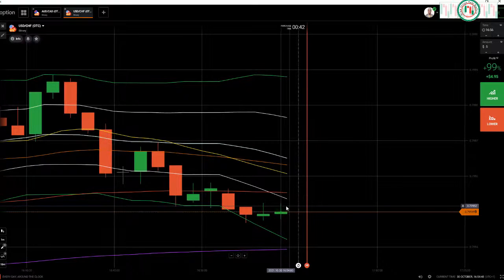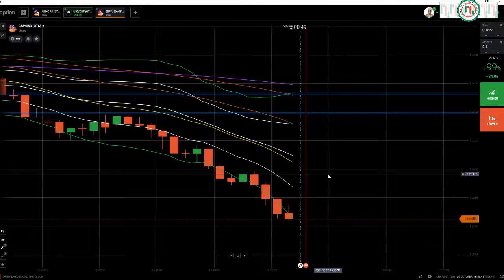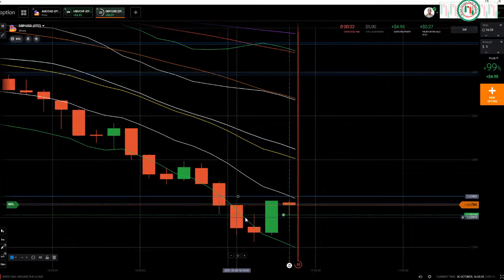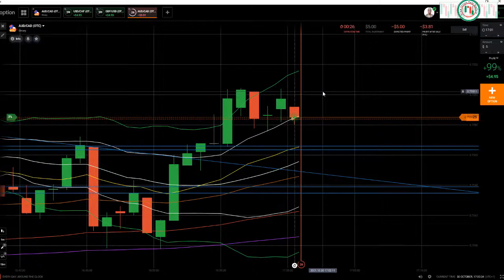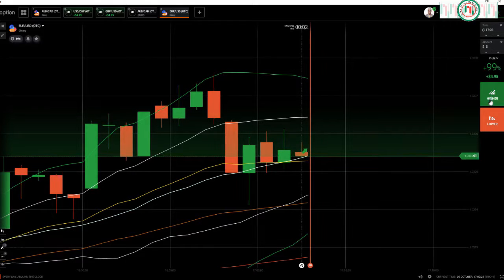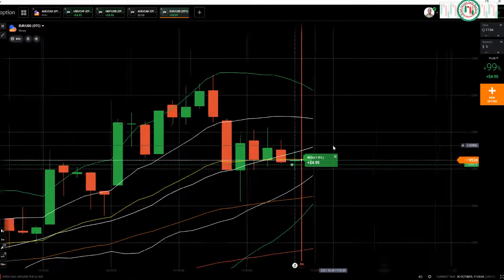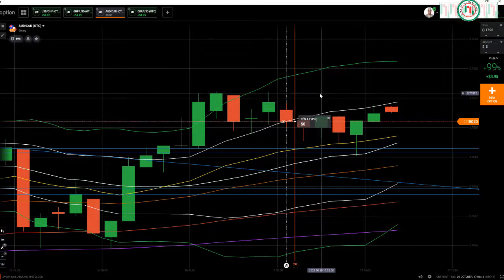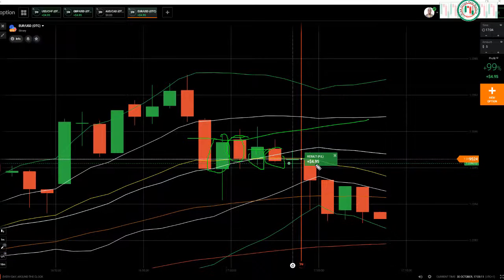Price Action, Live Trading MARKET ANALYSIS